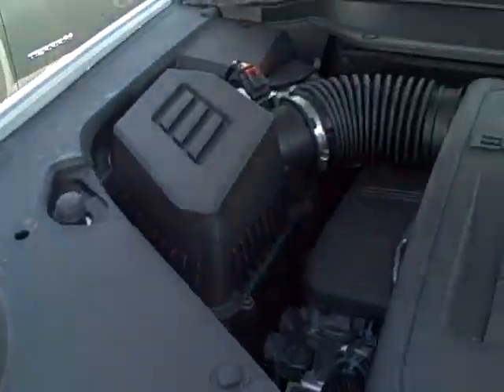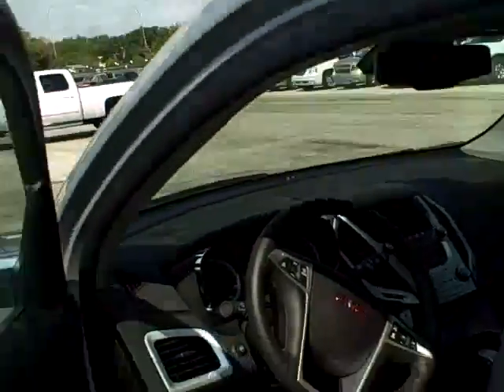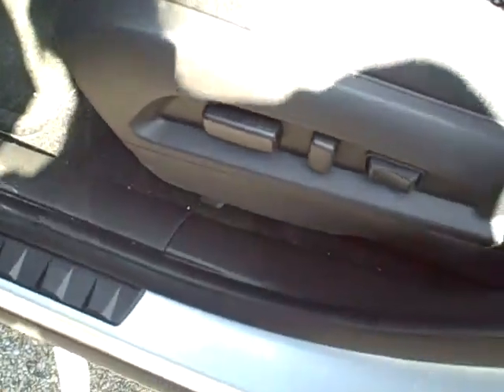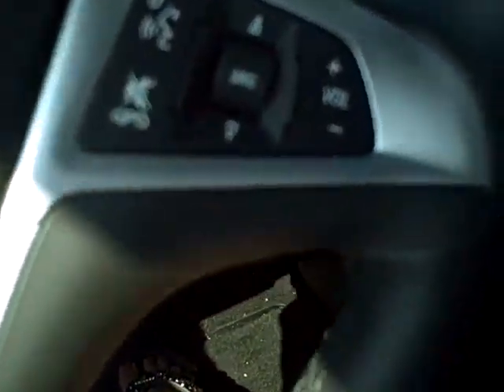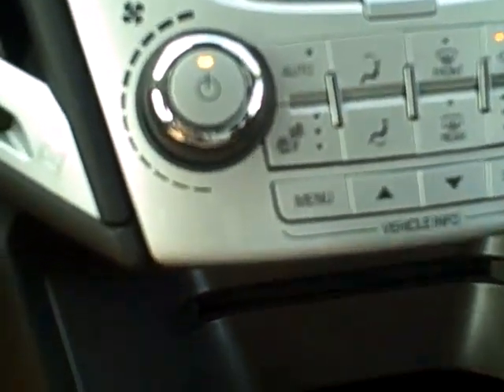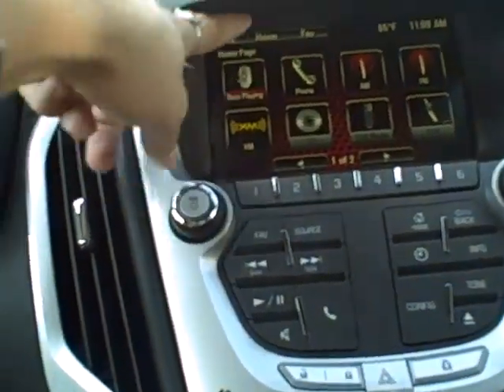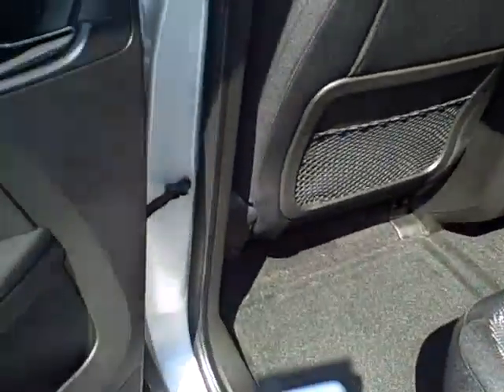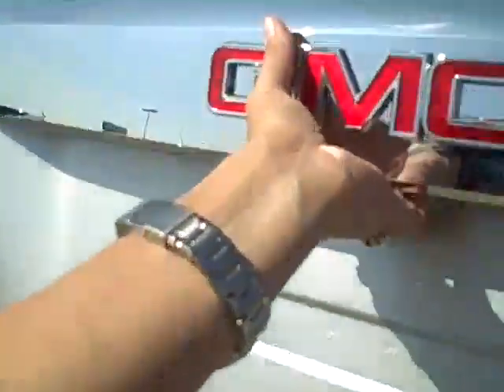2012 GMC Terrain 4294